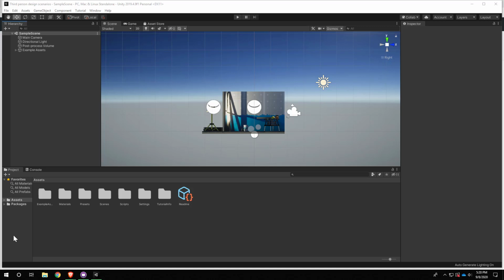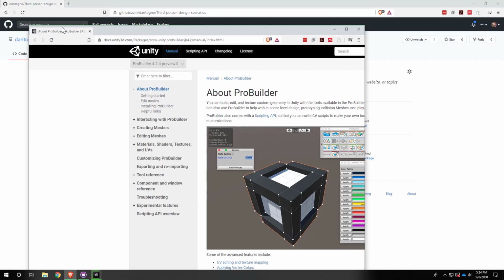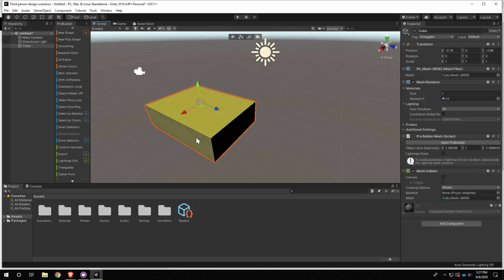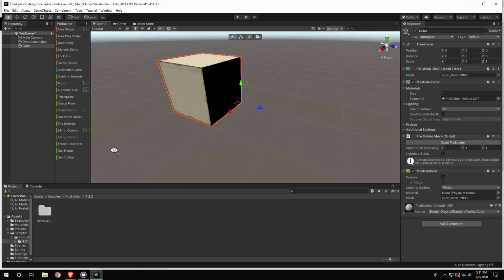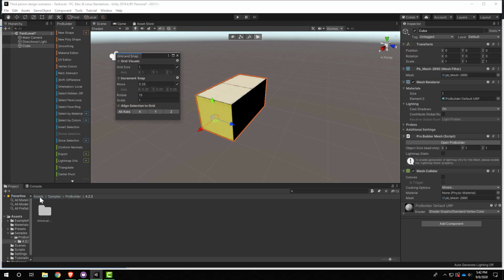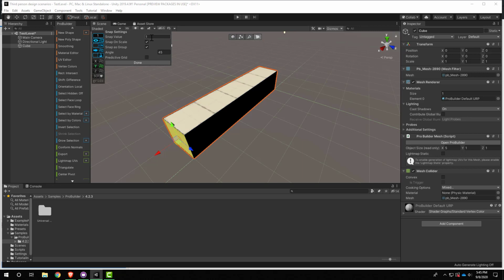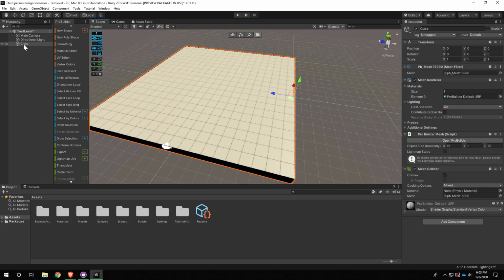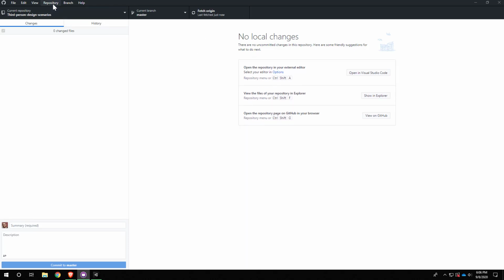Third Person Game Design Scenarios - Create simple test scene with ProBuilder and ProGrids